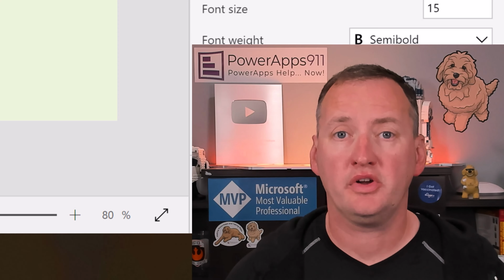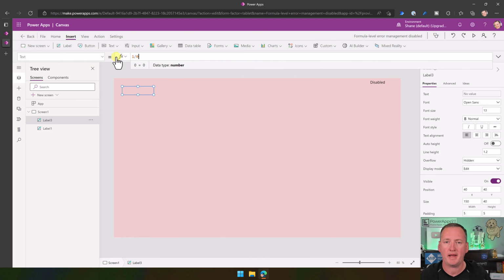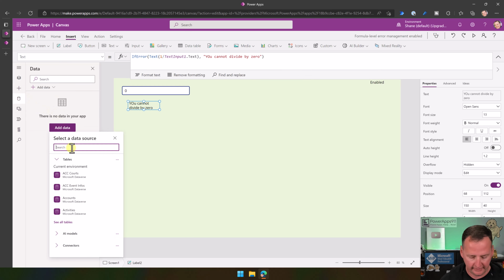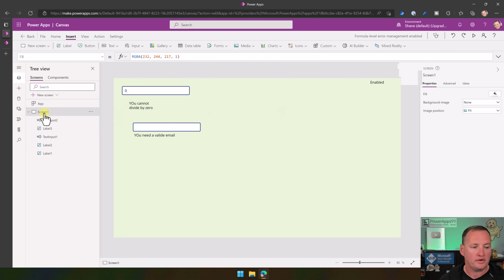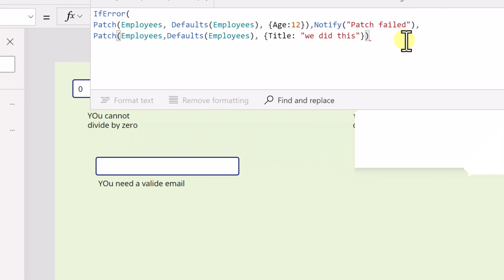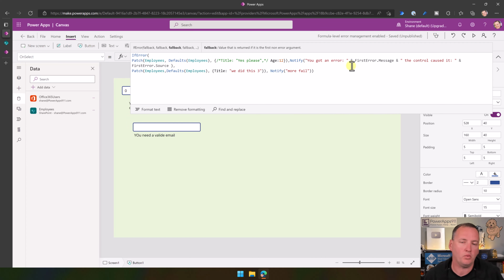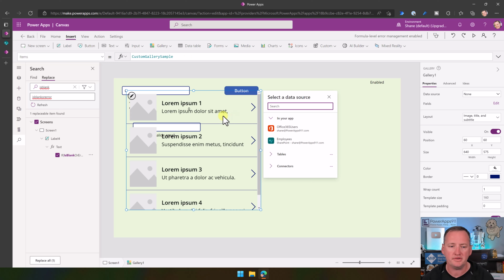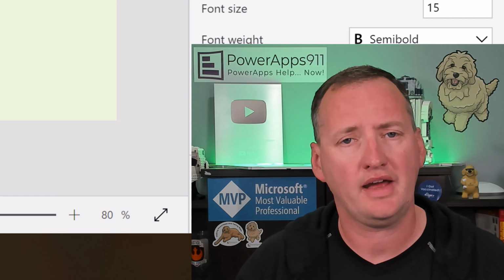IfError + Patch a blank value with Formula-level error management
Finally, the PowerApps Formula-level error management feature has moved from experimental to preview, which means I can make a video. You will learn how Formula-level error management add additional Power Apps functions like IfError, FirstError, and AllErrors. This allows you to better handle your PowerApps error messages and take control. You can even patch date fields back to a null value. This is a feature we have all waited on for a long time. Watch the Formula-level error management video and you will learn to build better apps by dealing with your errors.

0:00 Power Apps formula-level error management
2:17 Turn on formula-lever error management
3:03 Invalid operartion division by zero error and IfError function
6:25 Office 365 Users connector error management UserProfileV2 User not found or Resource not found
10:04 Handling Patch errors with IfError function
15:03 Using FirstError function to provide error message and source
17:10 IsBlankOrError function
19:15 Patch a blank value or date to SharePoint